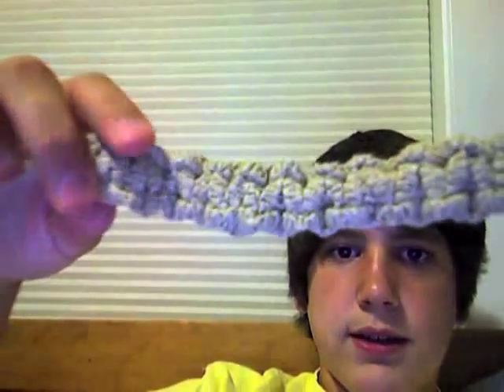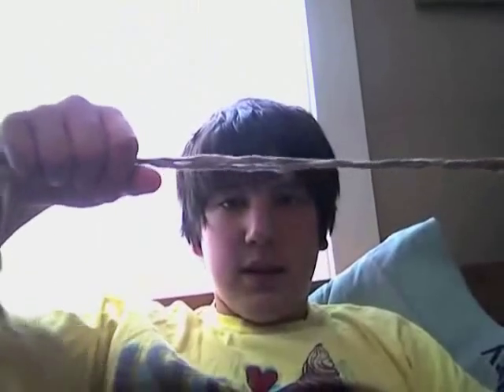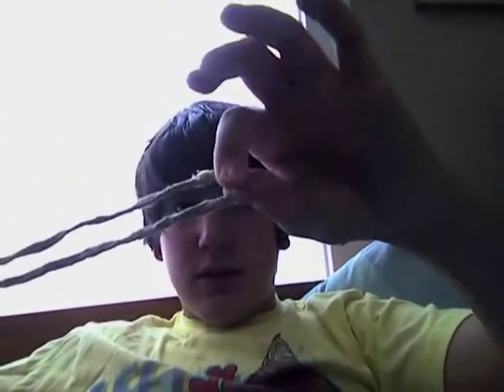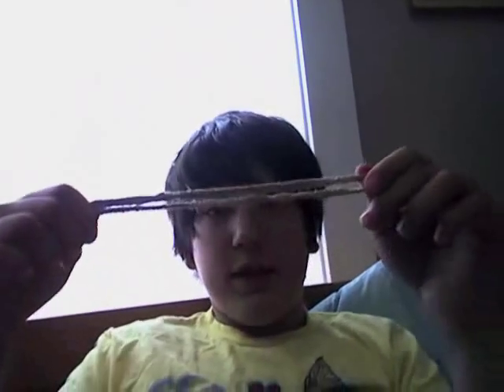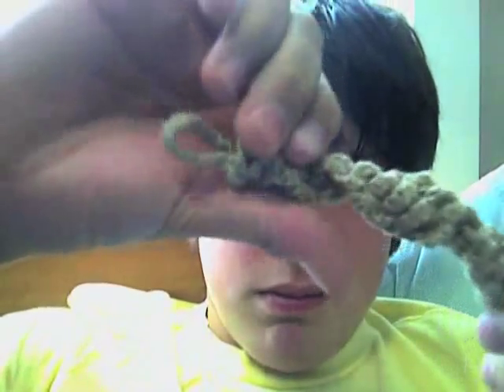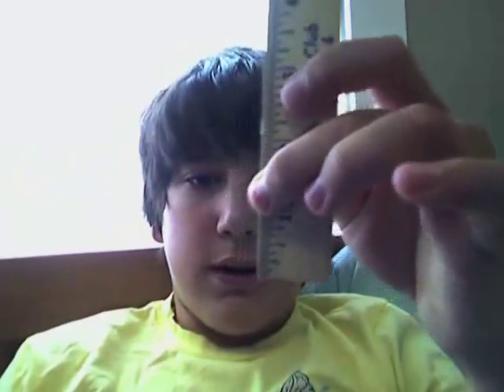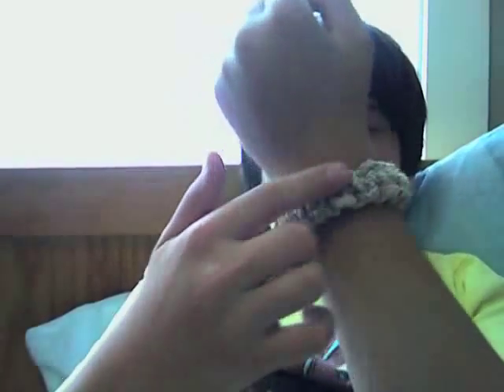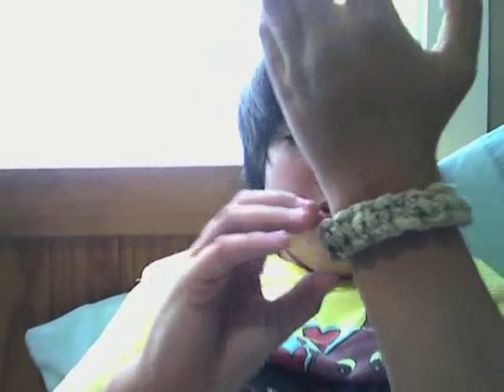How To Make The Coolest Hemp Braclet Ever!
A roll of 400 feet of Hemp is Usually 3-4 buck (not shipping costs) i also would recomend putting a bead right before the end knot